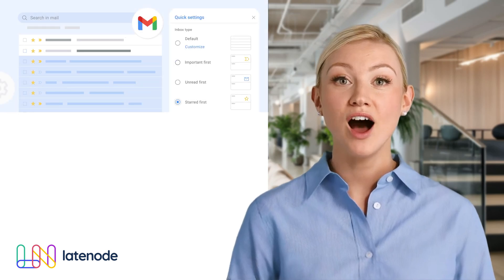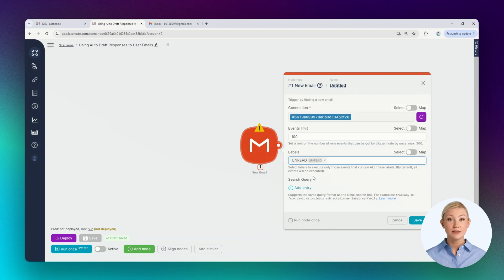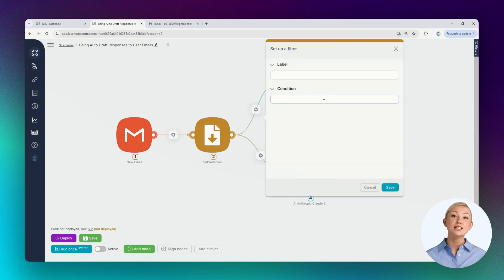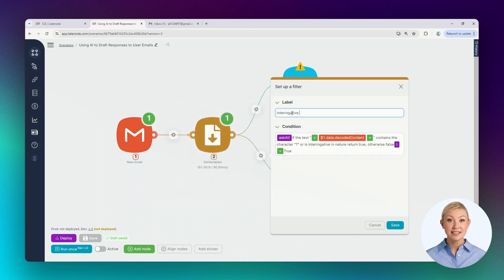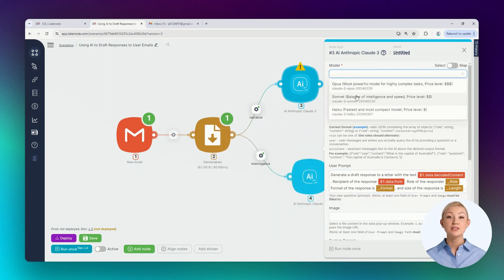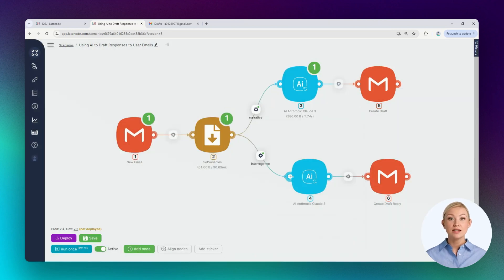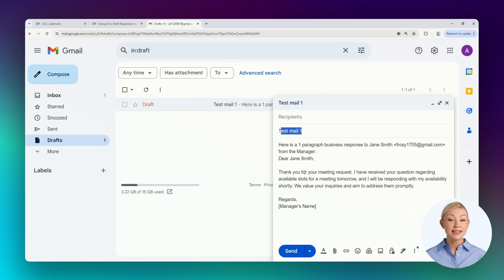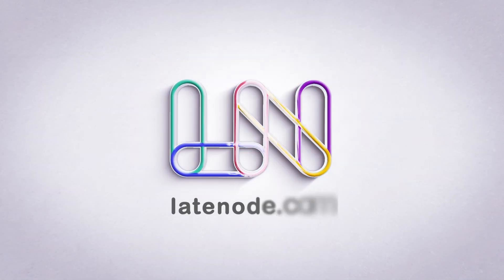AI Email Automation: Create Smart Reply Drafts with Latenode | Step-by-Step Tutorial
Learn how to revolutionize your email workflow with AI-powered automation using Latenode! This comprehensive tutorial guides you through creating a scenario that automatically generates smart reply drafts based on incoming emails. Perfect for busy professionals, customer service teams, and anyone looking to streamline their email management.

🔧 What You'll Learn:

Setting up Gmail triggers
Implementing AI nodes for email classification
Generating context-aware draft responses
Customizing variables for flexible automation

We've made it even easier! Check out our ready-made template in the Shared Templates section on Latenode. Simply import and customize to fit your needs.

Don't miss this opportunity to supercharge your email productivity.